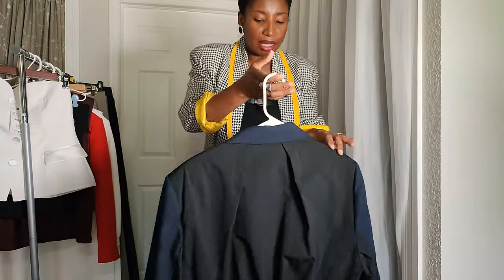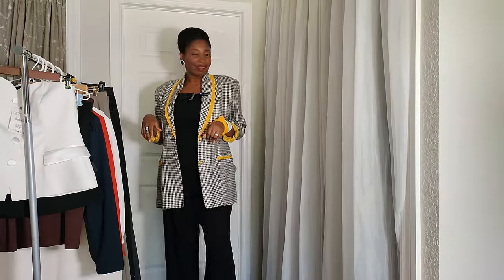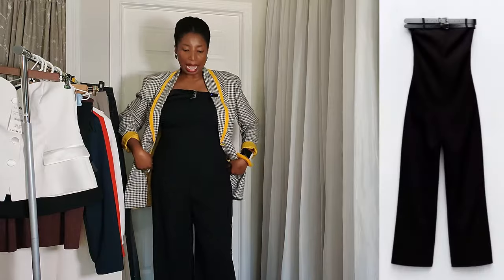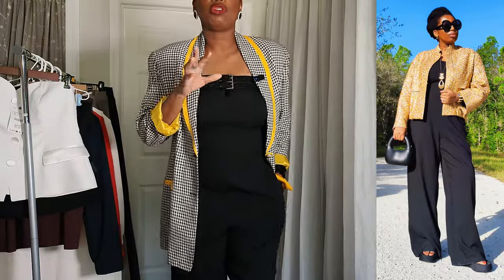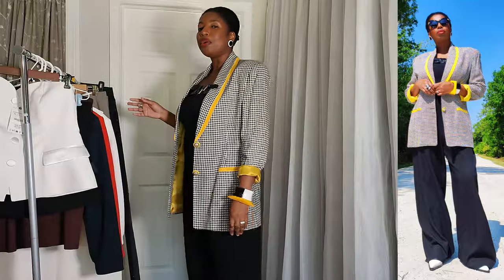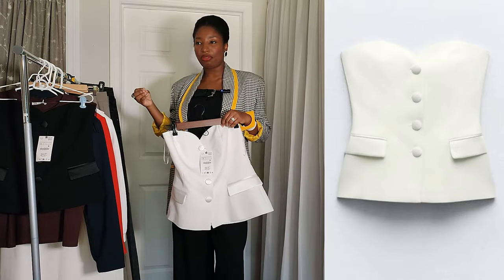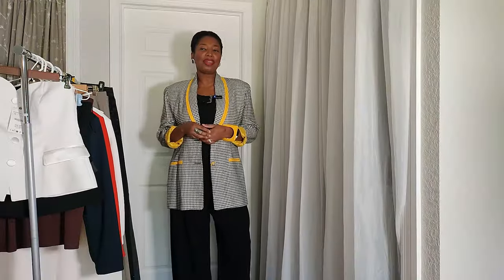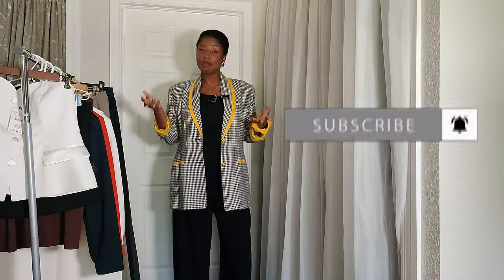ZARA HAUL NEW IN & SALES PIECES | STYLING & TRY-ON | MODEST FASHION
Hi Sis,
I hope you're doing well. Today, I am finally showcasing all the recent ZARA clothes I bought recently with some styling options.
I hope you enjoy this video and leave me a comment telling me what piece is your fave.

I am also on TikTok: fabchicmodest

DECONSTRUCTED TRF WIDE-LEG JEANS WITH A MID WAIST  $89.90

TRF WIDE-LEG DOUBLE MID WAIST JEANS $ 89.90 (black Jeans)

My Address to send me stuff:
Doris R.

Doris